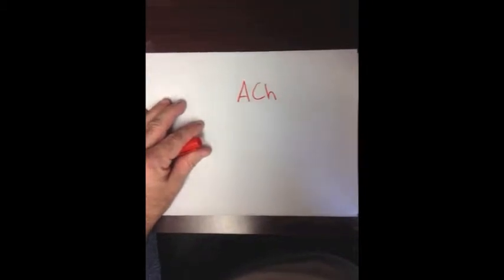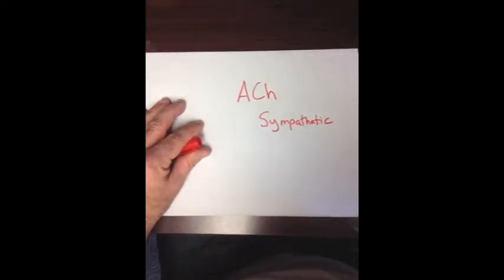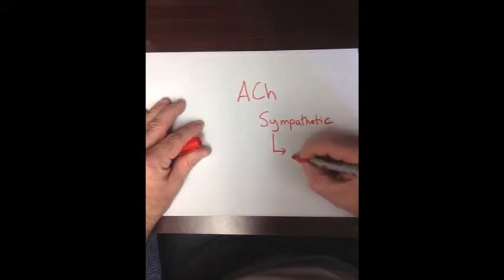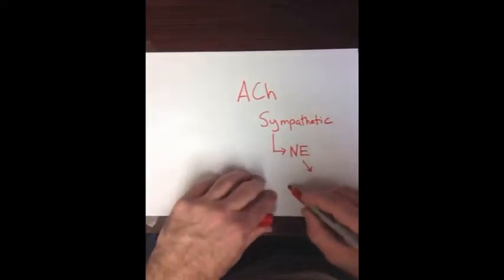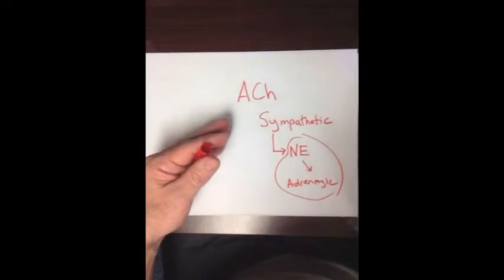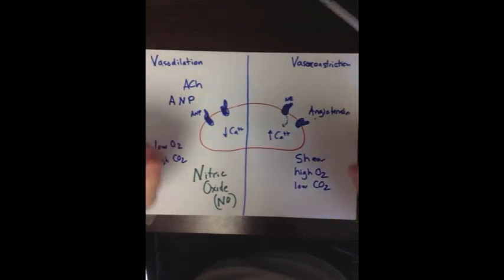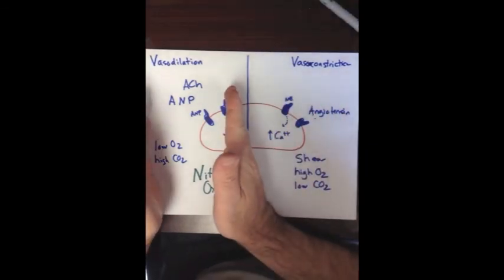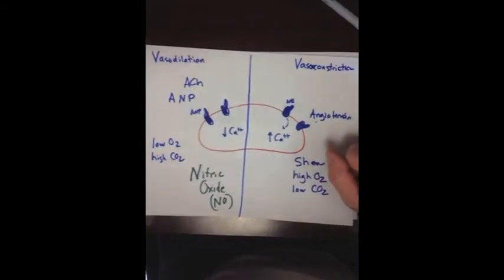Smooth Muscle Lecture